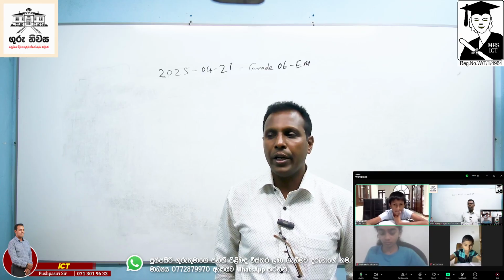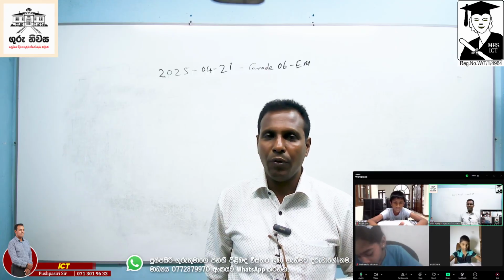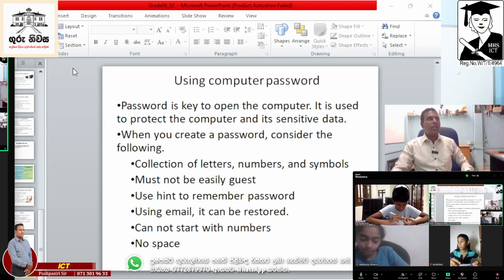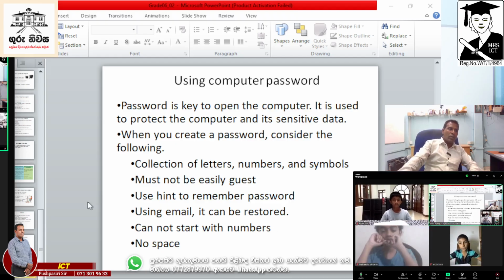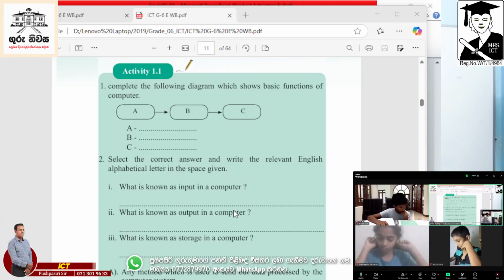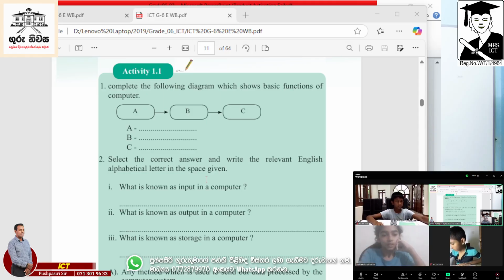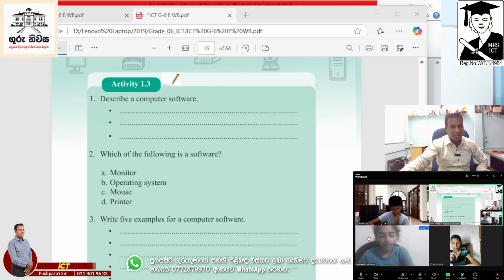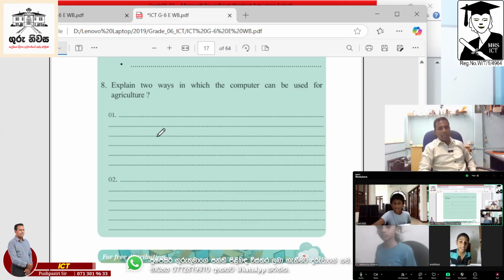ICT Grade 06 Unit 02 Use of Computer Lab safely Part 06 English Medium 2025 04 21